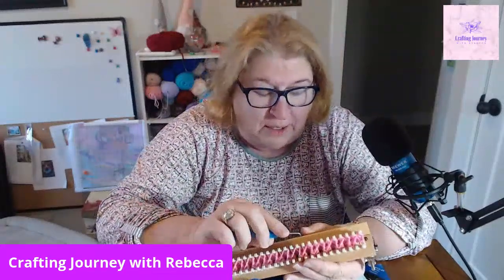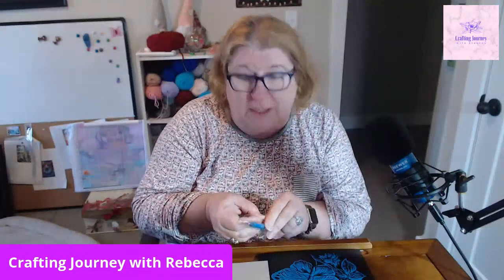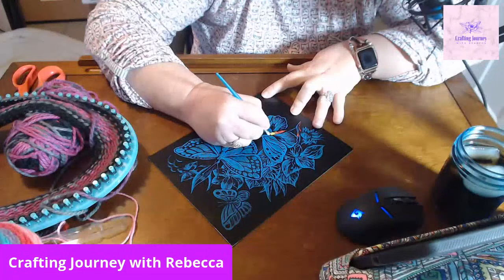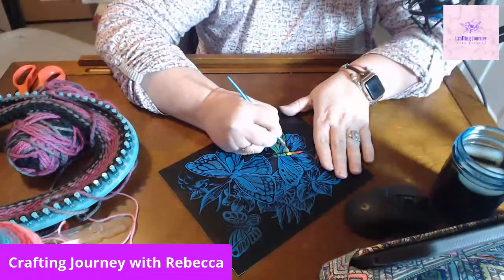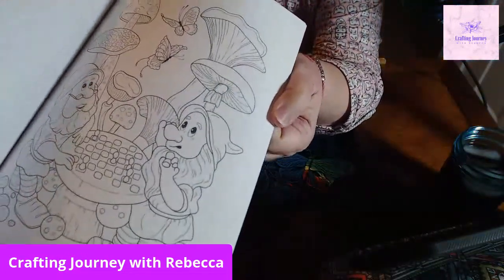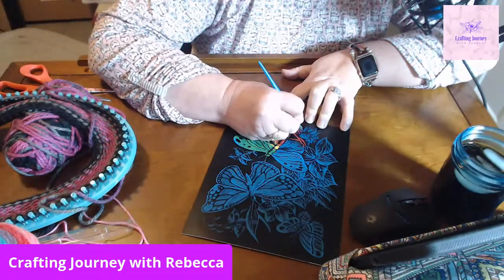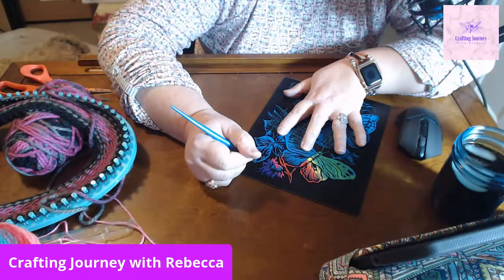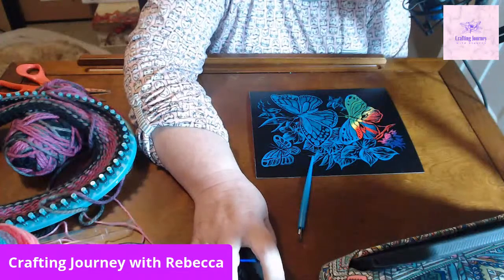Craft With Me Weds - Scratch Art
Come on today's journey as we give scratch art another try - Butterflys!

Don't forget to nominate for March's Diamond Painter of the Month!!